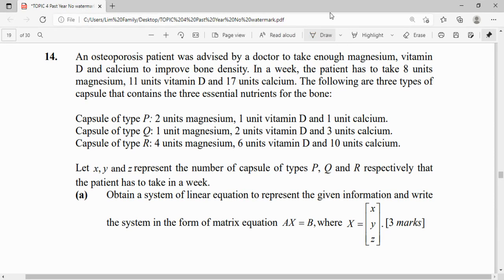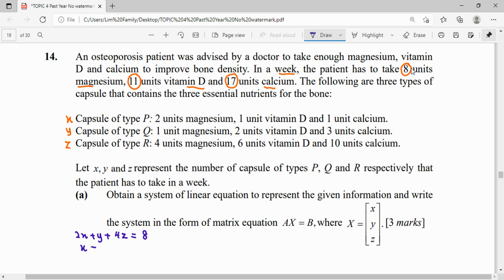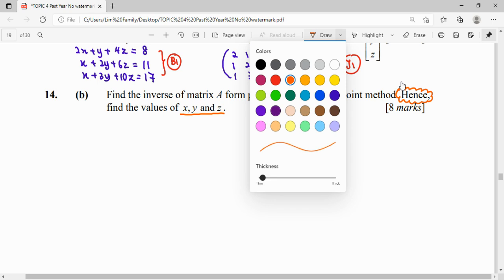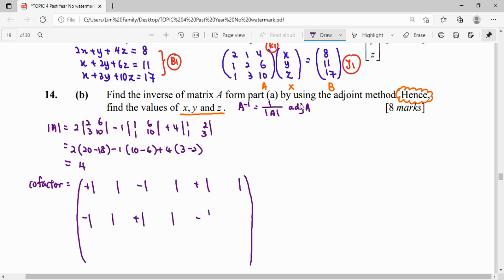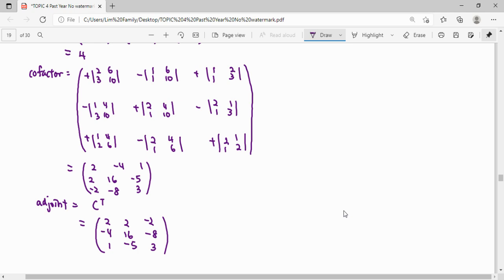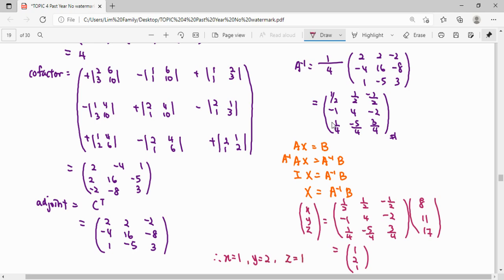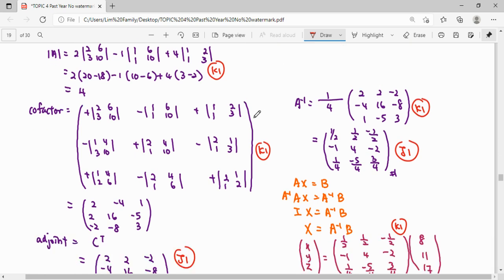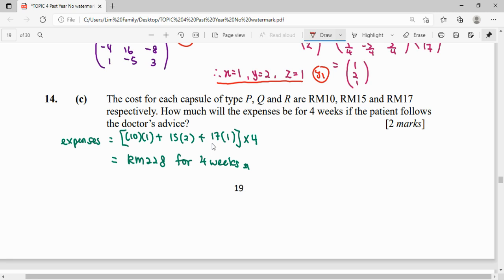PAST YEAR T4 Q14 2013/2014 SM015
An osteoporosis patient was advised by a doctor to take enough magnesium, vitamin D and calcium to improve bone density. In a week, the patient has to take 8 units magnesium, 11 units vitamin D and 17 units calcium. The following are three types of capsule that contains the three essential nutrients for the bone:
Capsule of type P: 2 units magnesium, 1 unit vitamin D and 1 unit calcium. Capsule of type Q: 1 unit magnesium, 2 units vitamin D and 3 units calcium.
Capsule of type R: 4 units magnesium, 6 units vitamin D and 10 units calcium.
Let x,y and z represent the number of capsule of types P, Q and R respectively that the patient has to take in a week.
(a) Obtain a system of linear equation to represent the given information and write the system in the form of matrix equation AX=B where X= [x y z]. [3 marks]
(b)  Find the inverse of matrix A form part (a) by using the adjoint method. Hence, find the values of x,y and z. [8 marks]
(c) The cost for each capsule of type P, Q and R are RM10, RM15 and RM17
respectively. How much will the expenses be for 4 weeks if the patient follows the doctor’s advice? [2 marks]